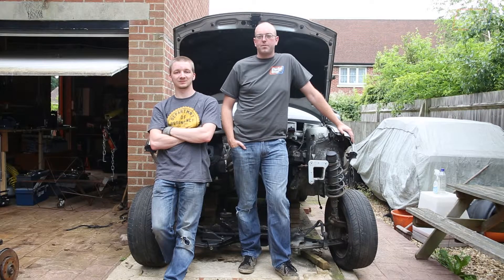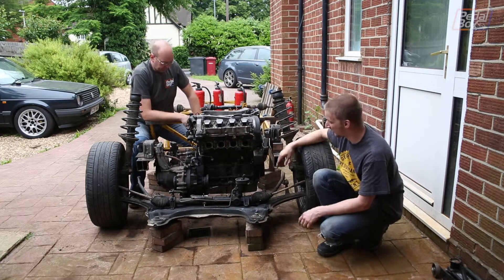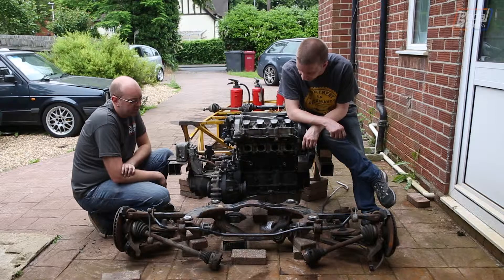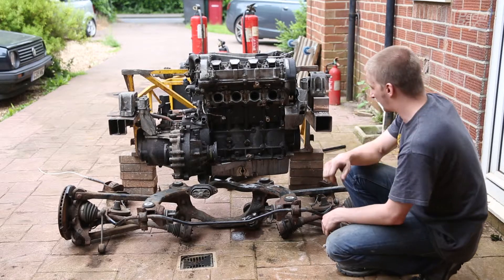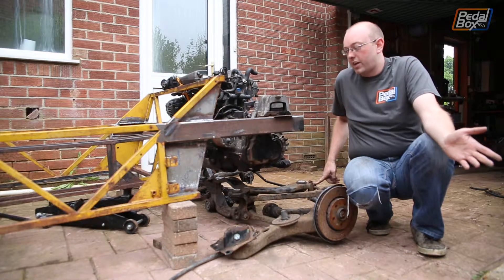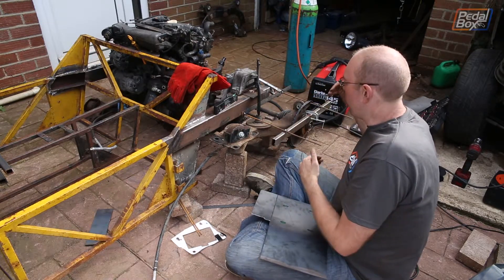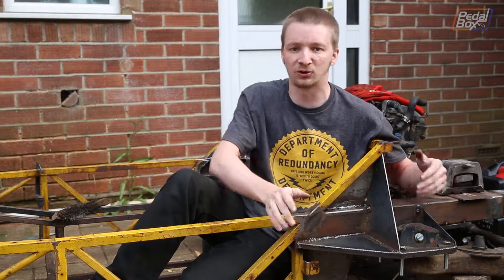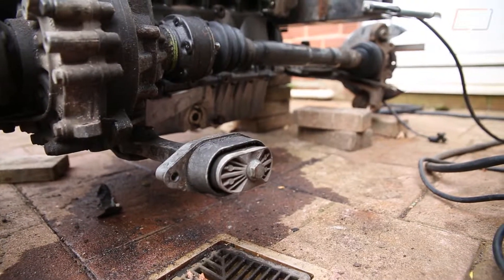Rear Suspension Pt. 1| PedalBox Episode 8 | Mid-Engine Audi Kit Car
It's time to start the mammoth task of designing and making the rear suspension. We'd had a fairly clear plan from the outset, and slowly began to doubt it after taking more and more bits from the donor car. One trip to a scrap yard later and we have a new plan and a totally different set of mounts to build.

-- Thanks to --
Berkshire Metals:

00:00 - Rear Suspension begin!
02:20 - TT Suspension parts
04:08 - Trailing arm mounts